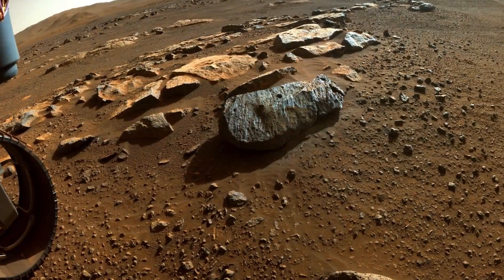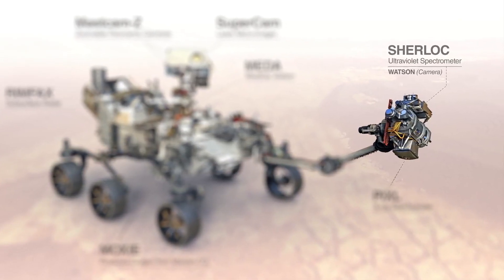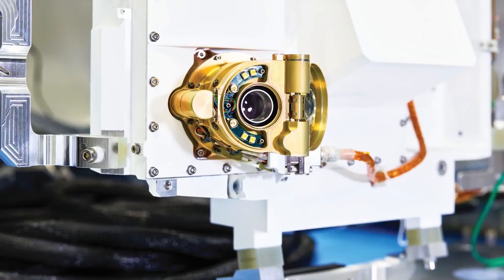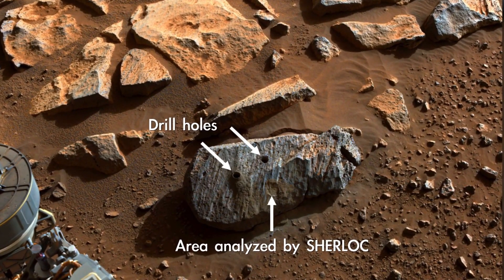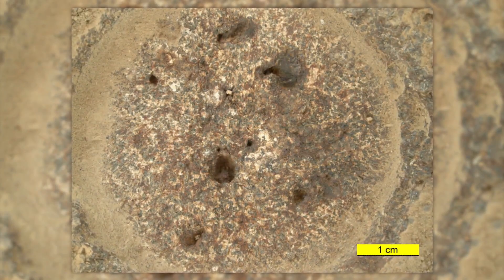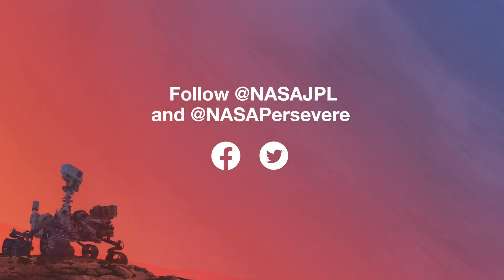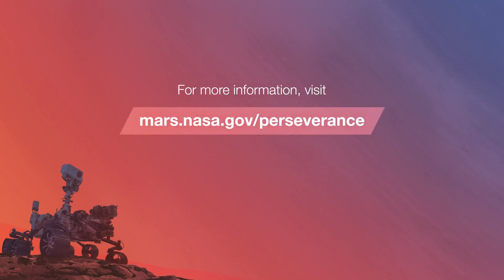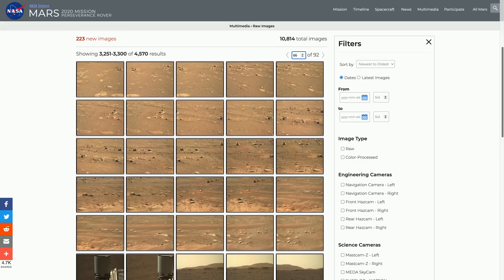What has Perseverance's SHERLOC instrument told us about Mars rocks?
NASA Perseverance rover science team member Eva Scheller talks about SHERLOC (Scanning Habitable Environments with Raman & Luminescence for Organics & Chemicals) and what it has discovered so far on Mars.